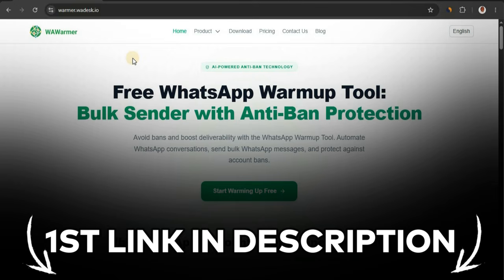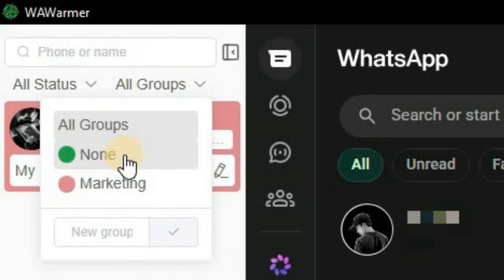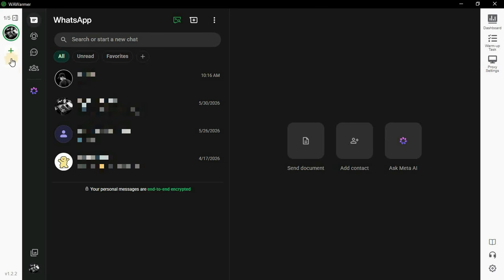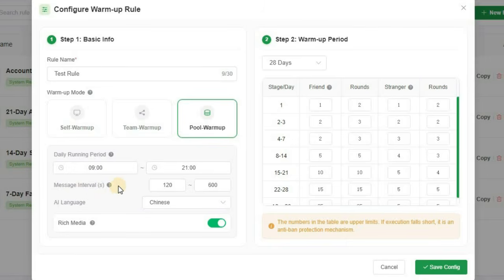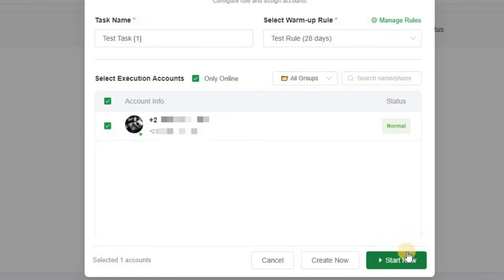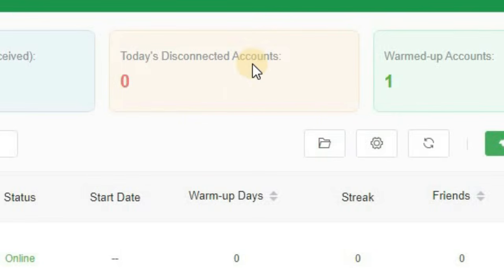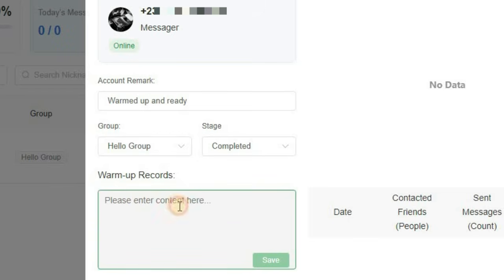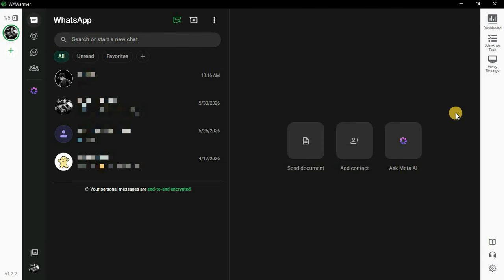Never Get WhatsApp Banned Again | Wawamer Full Tutorial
In this video, I’ll walk you through step by step how to use Wawamer. Make sure you watch till the end so you don’t miss anything important.